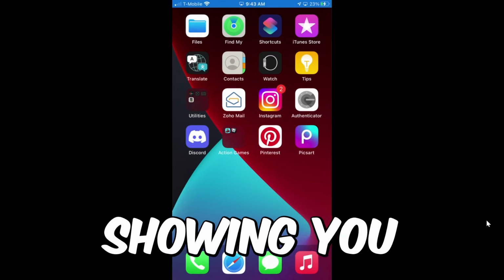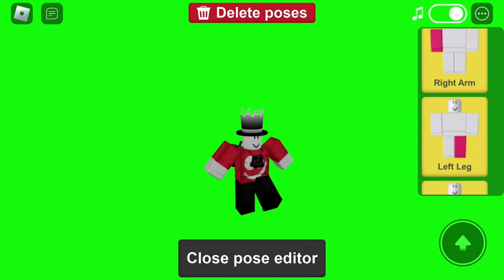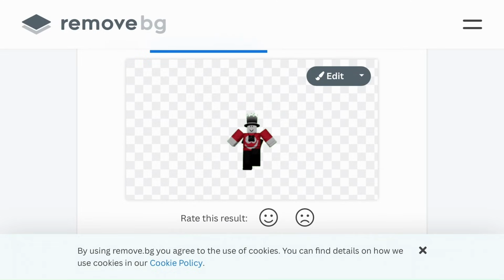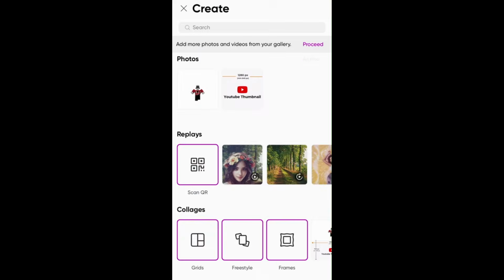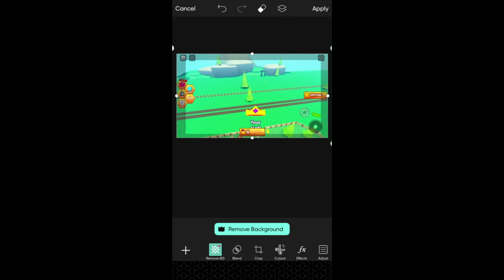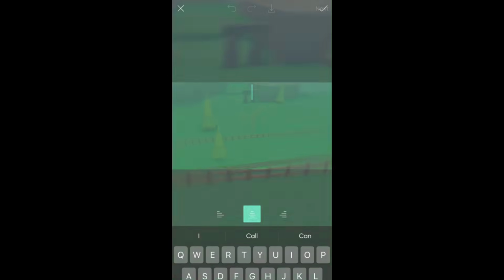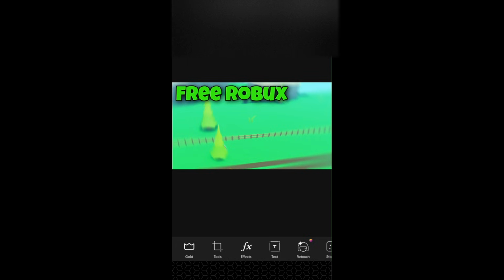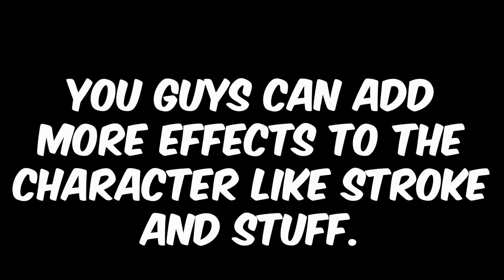How To Make Roblox Thumbnails ON MOBILE! (FREE)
In this video, I will show you how to make ROBLOX thumbnails on mobile for free! This is a simple guide to making them and is relatively easy. I don't show you every single step because it's straightforward, but I do lead you in the right direction and show you a few methods for making your thumbnail. (It's straightforward, and you will learn very quickly. )

That website has all the things you may need to make the thumbnails!

Socials!